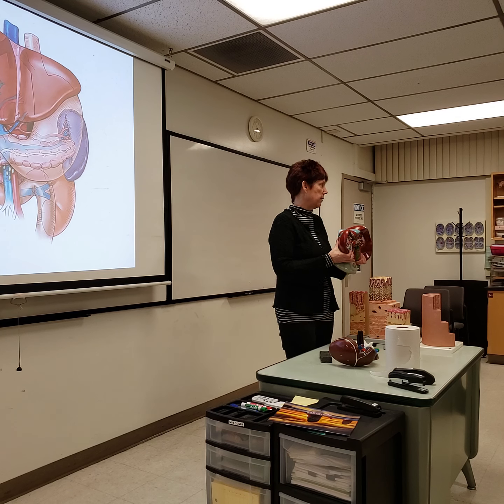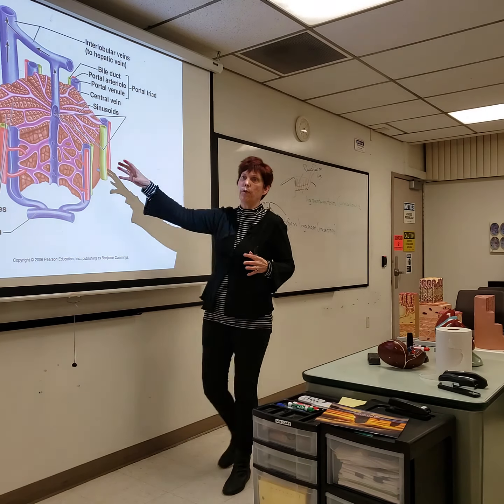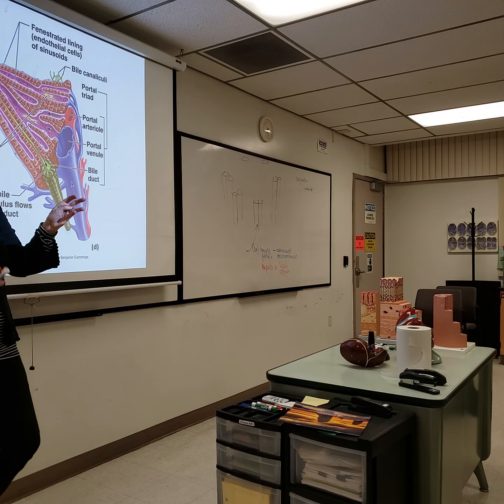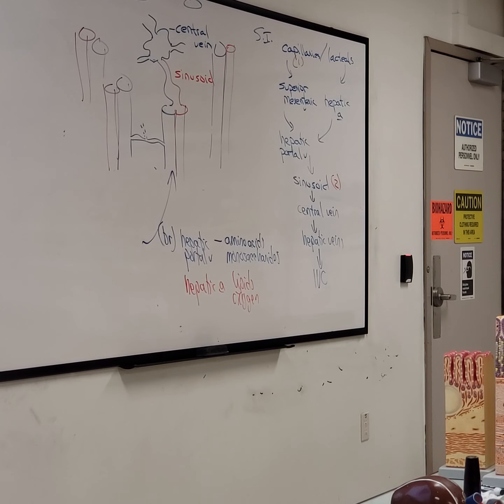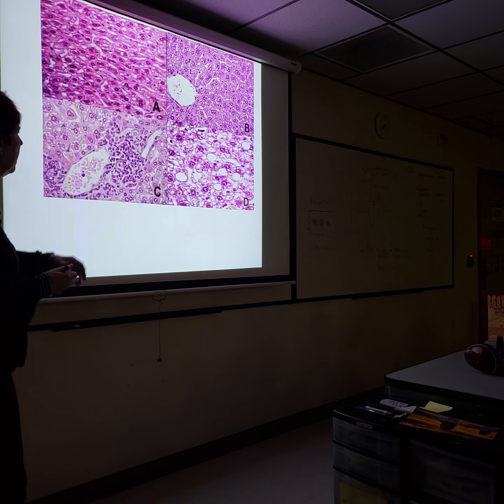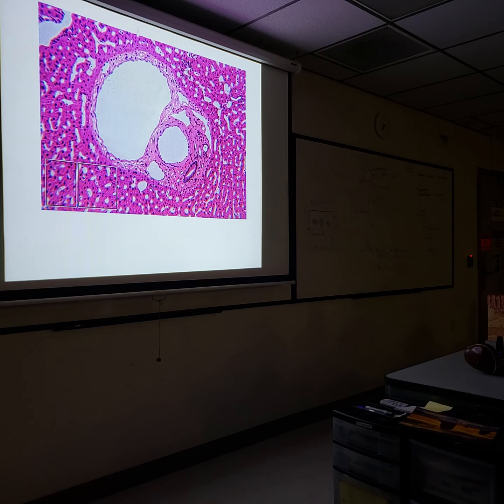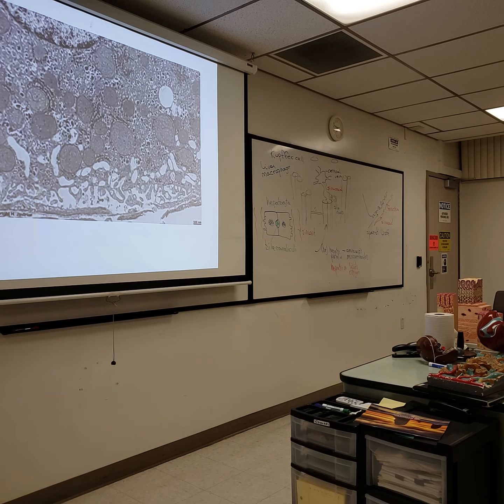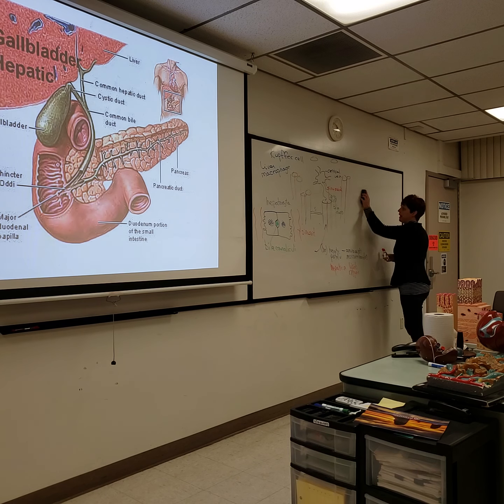Digestive Anatomy Part 2 2/4